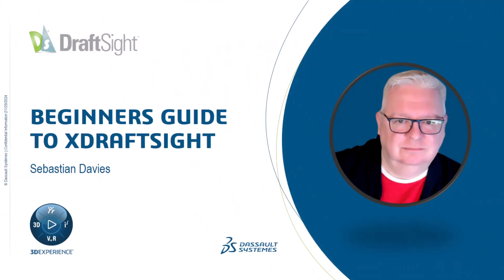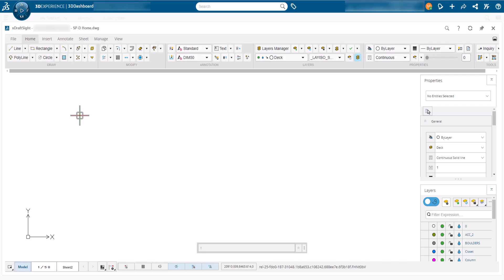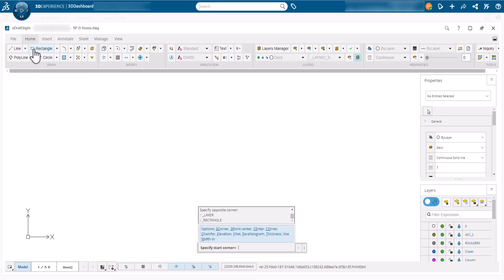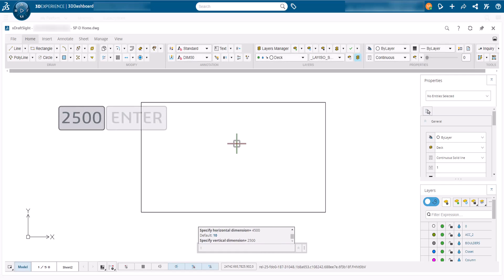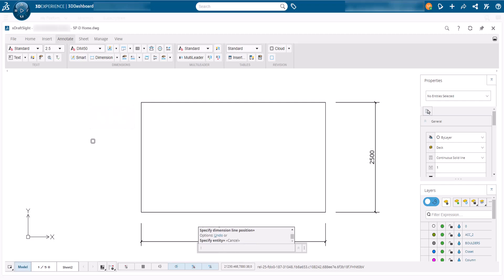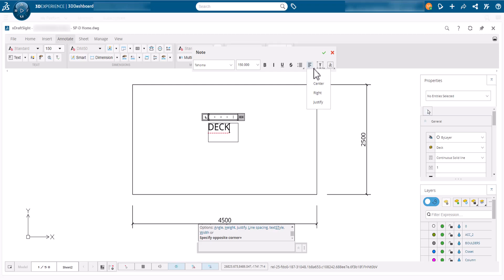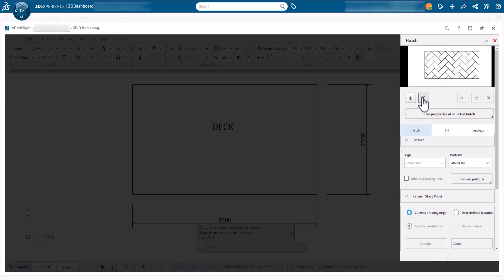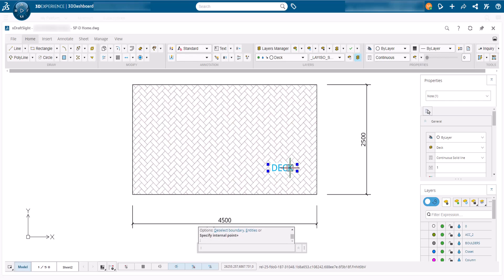Beginners Guide to xDraftSight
Welcome to this introduction video to the Beginners Guide to xDraftSight for Beginners series. This is only one of a series of videos aimed at people getting started with xDraftSight, so if you enjoy it, be sure to take a look at some of the others.

xDraftSight is a powerful CAD tool with a wide array of commands and features for developing any industry design, in 2D or 3D.

Before discussing specific tools, features, and workflows, we want to give a preview of what's to come in this series.

In this video, we will show how to quickly produce results using an array of simple commands that you can follow along with, to produce a hatched, annotated deck area with dimensions in an architectural drawing.

Chapters
0:00 Introduction
0:24 The User Interface
1:08 Drawing a Rectangle
1:53 Adding Dimensions
2:22 Using the mouse to Pan
2:33 Adding a Text Note
3:12 Creating Hatch

Other videos in this series:
Beginners Guide to xDraftSight: Drawing Tools
Beginners Guide to xDraftSight : Modification Tools
Beginners Guide to xDraftSight: Outputting Drawings